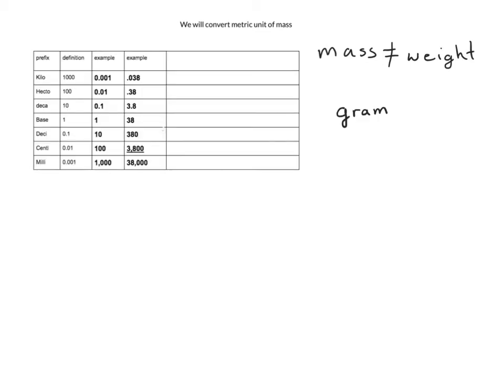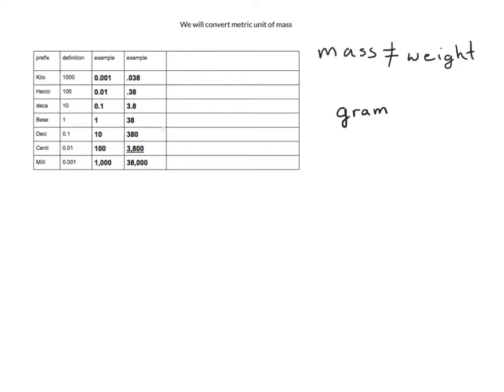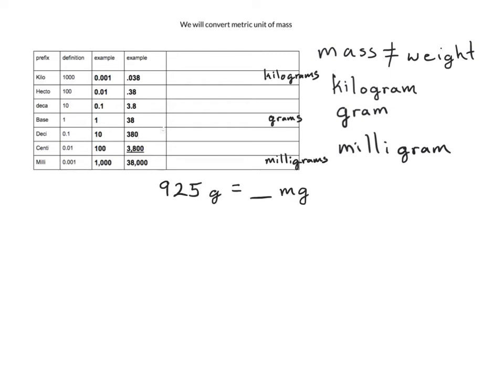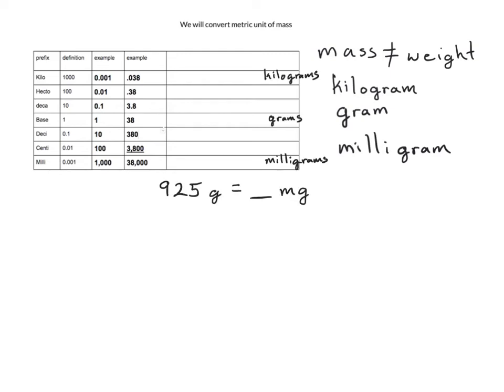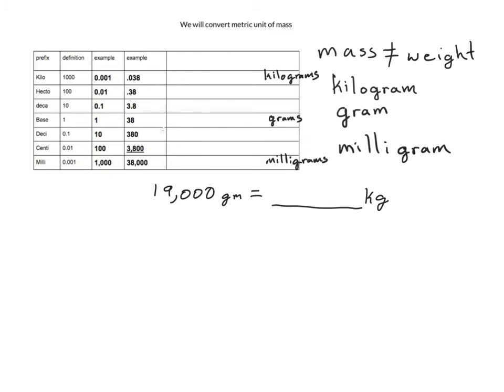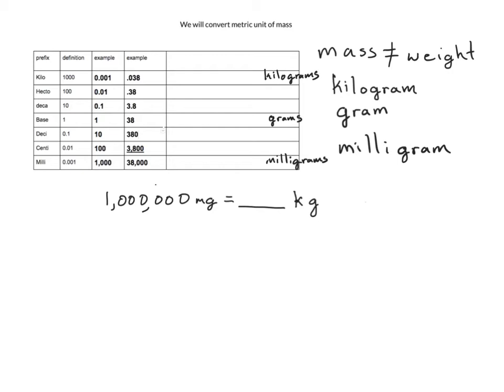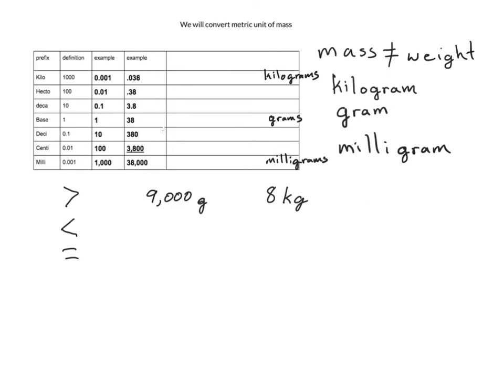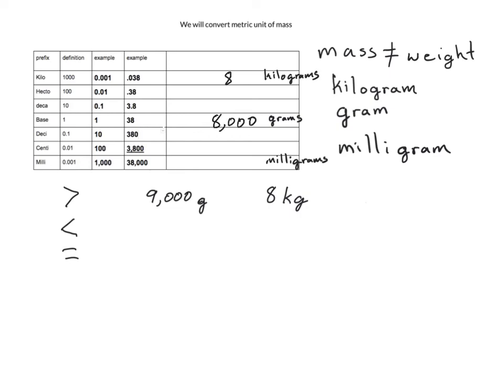Converting metric unit of mass gr 5 13-6